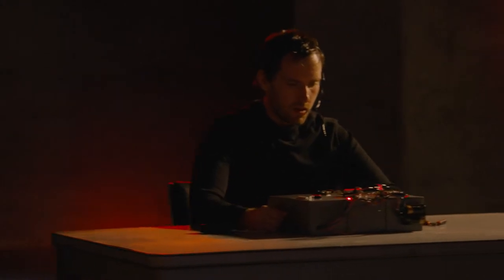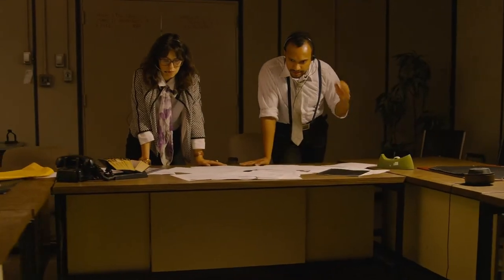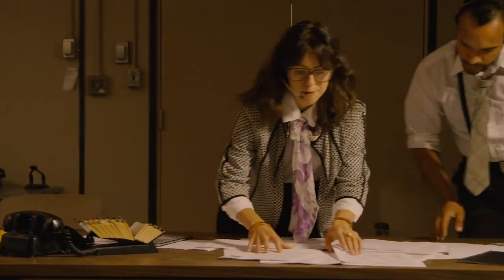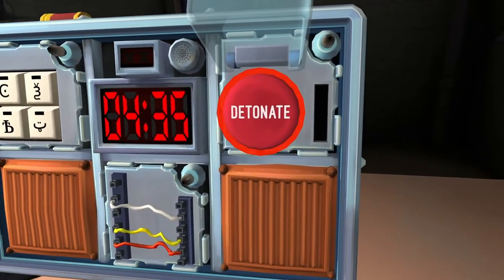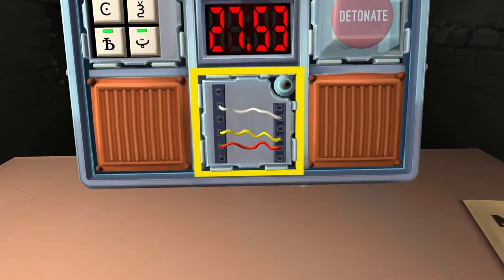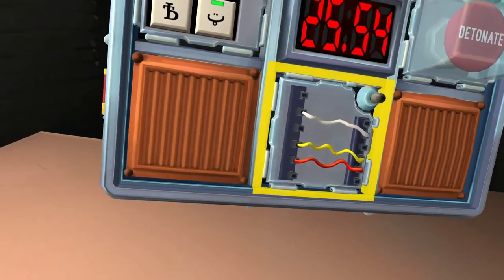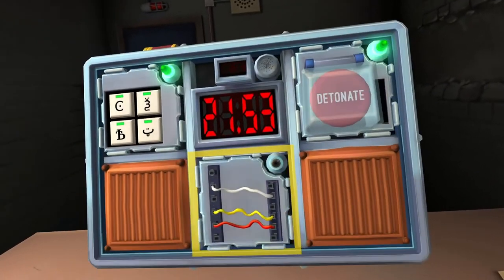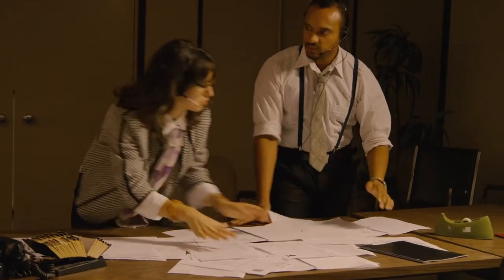Keep Talking and Nobody Explodes Cinematic Trailer PS VR/Trance17TV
Trance17 TV - The number 1. for you !!
electronic music & gamerscorner & more
(german & englisch language)
# DAS NEUE ALBUM "TRANSMISSION" VON "TRANCEACHE" AB SOFORT ZUM DOWNLOAD BEI -- iTunes, spotify, amazon etc..#
(~the new album -Transmission- by TRANCEACHE !! OUT NOW  !! ~)
-bester Elektro-Pop aus der Eigenkomposition
 von  TRANCEACHE
(brand new electro musik produced by TRANCEACHE )
# Themen: #
 -Let`s Play`s/Gaming News für folgende Konsolen:
  PS4 / PS4 Pro ab 11-2016 / XBox One / PC

 -Technik- Forum!! -Trends und Neuheiten

 -brandneue Game-Trailer (deutsch+englisch)

 -Musik Videos (Style:Elektro-Pop)

 -V-log´s

 -News Time  **NEU IM PROGRAMM**
(brand new trailers for all systems (X-Box/Playstation/PC/WiiU)